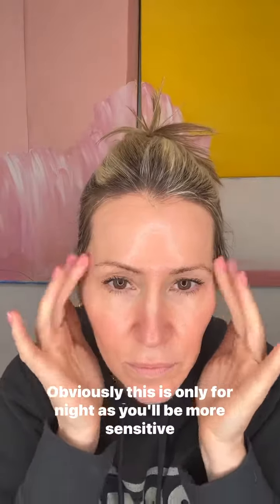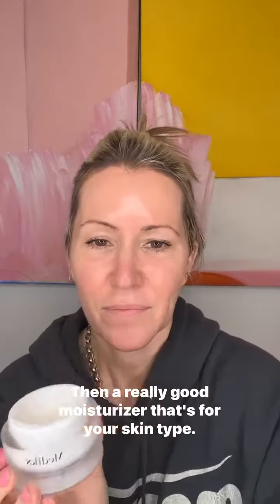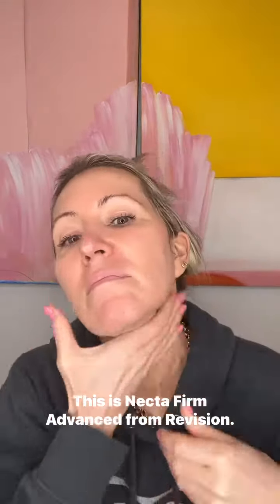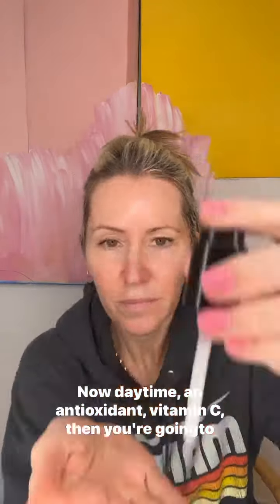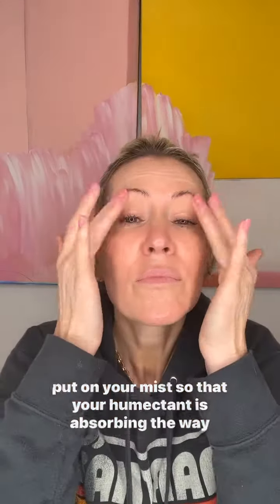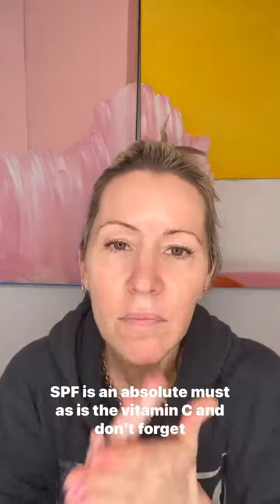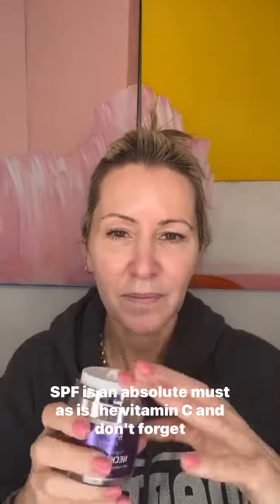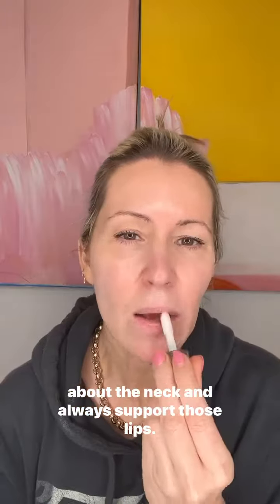Your Essential Skincare Routine: Must-Have Products and Proper Application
Achieve glowing and healthy skin with your essential skincare routine! Vitamin C or some form of antioxidant. Think protection from free radical damage, working on fine lines and brightening. Get ready to elevate your skincare game and unlock your skin's full potential!